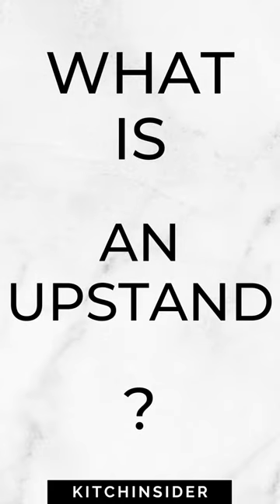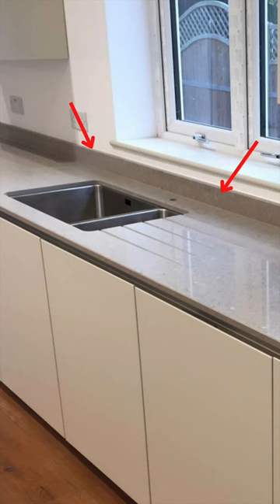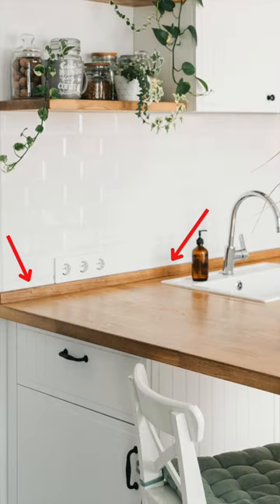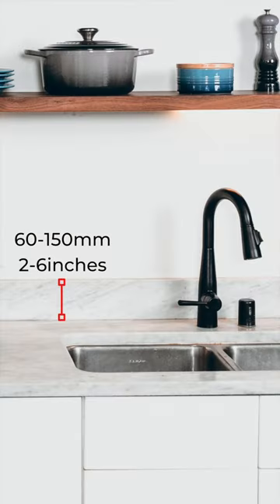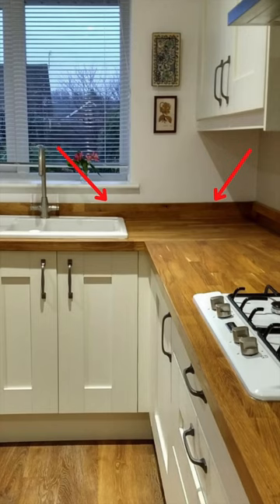What Is An Upstand? | Kitchen Design Terms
A quick video explaining what an upstand is, in terms of kitchen design.